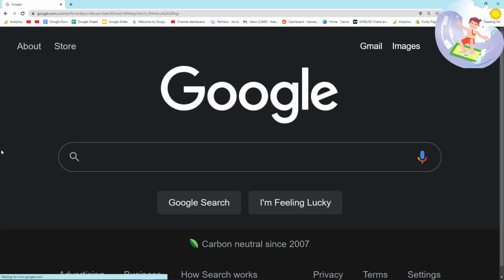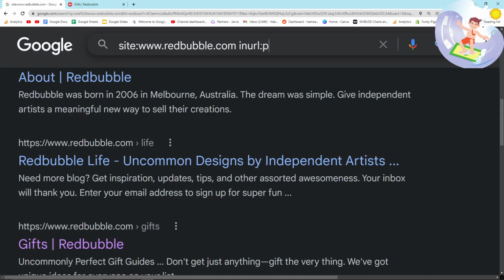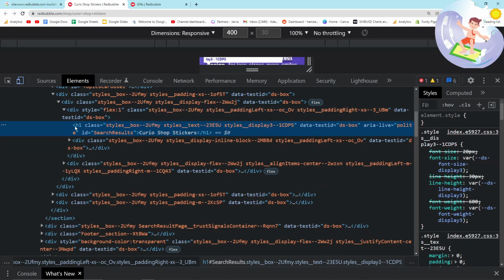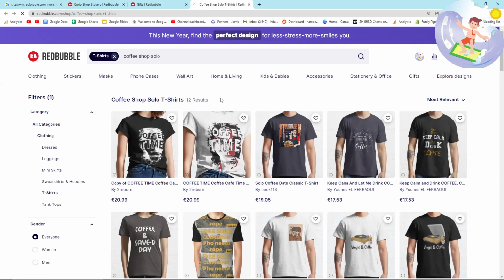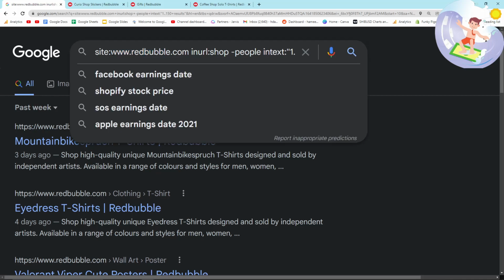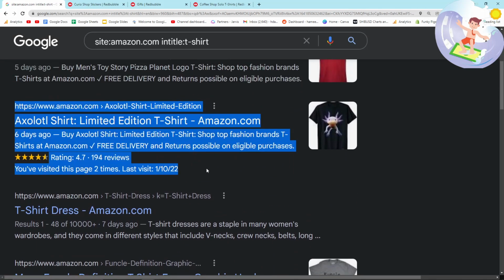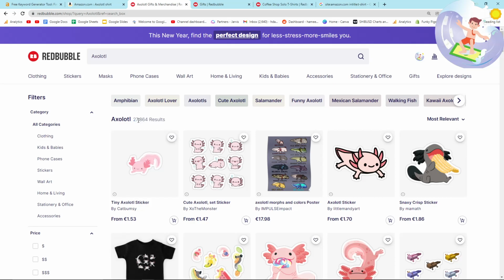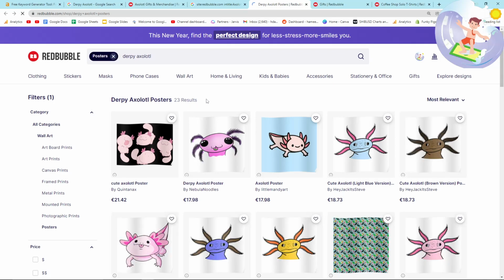WHAT IS A SEARCH OPERATOR?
Search operators are an insane free keyword method for Redbubble and other print on demand websites

In this video I show you exactly how they work, how to create your own, and how to use it for different websites

You can also use it with Ahref's free keyword generator to find some other keywords

Check out the playlist at the end of the video if you want to learn more about Print on Demand, selling on Etsy, or selling on Redbubble

PEACE